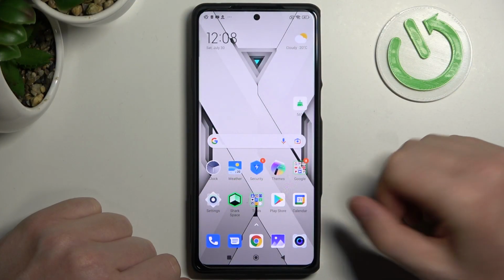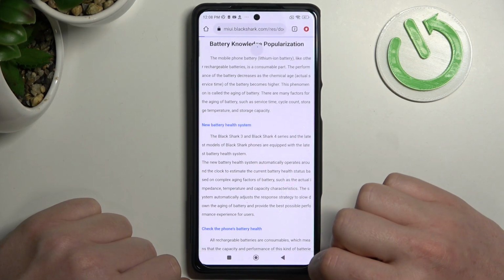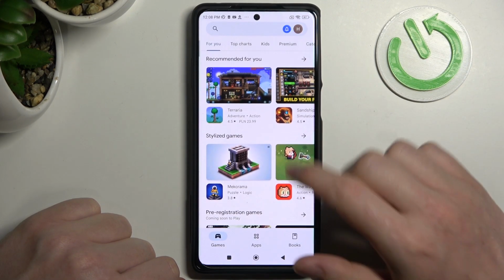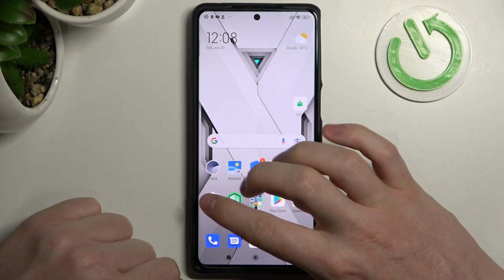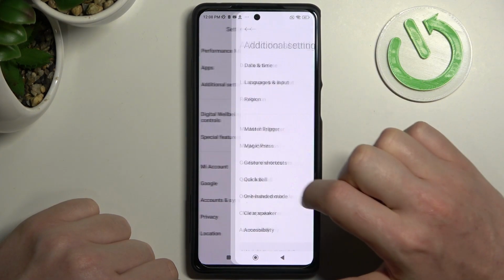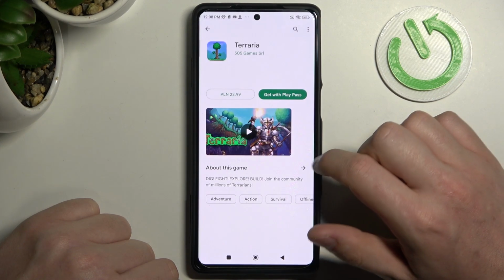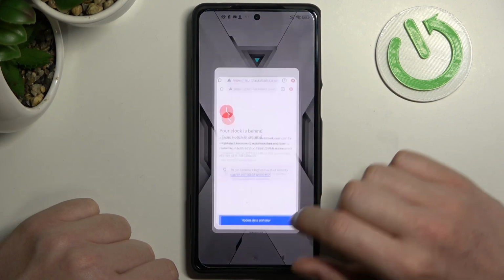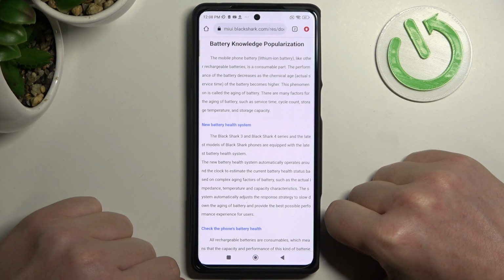How to Fix Your Clock Is Behind Issue on XIAOMI Black Shark 5 Pro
Learn more about the XIAOMI Black Shark 5 Pro:
In this video we are going to showcase how you can fix Your clock is behind network issue on the XIAOMI Black Shark 5 Pro smartphone by settings a network provided date and time. Thus, if you have an established internet connection on your XIAOMI Black Shark 5 Pro mobile device but can't use the web, we invite you to watch this video. Kindly enjoy!

How to set an automatic date and time on XIAOMI Black Shark 5 Pro? How to fix the network issues on XIAOMI Black Shark 5 Pro? How to enable automatic date and time on XIAOMI Black Shark 5 Pro?